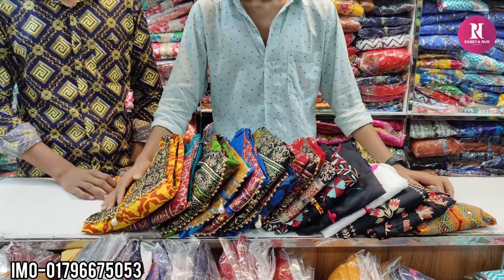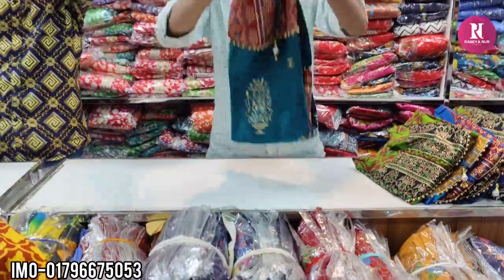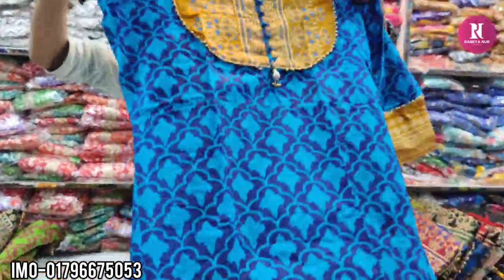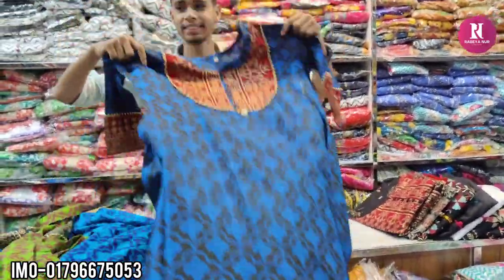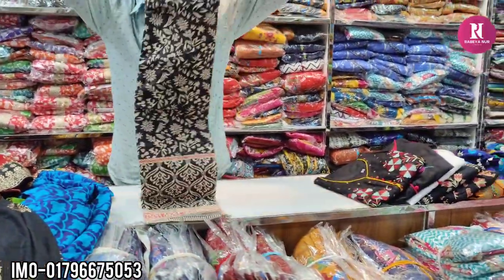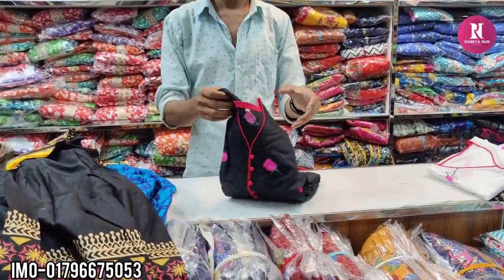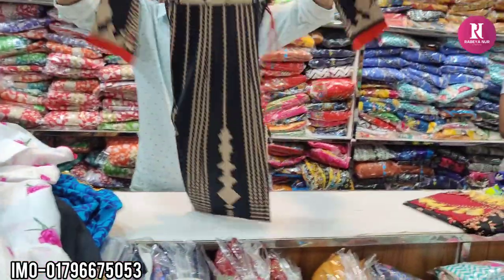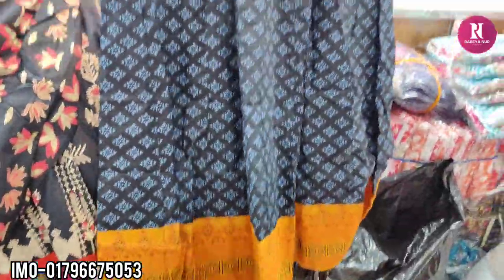কম দামে সুন্দর সুন্দর আরামদায়ক কুর্তি ওয়ান পিছ কিনুন/comfortable kurti one piece buy.